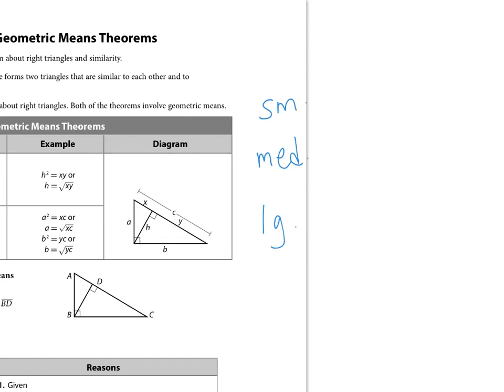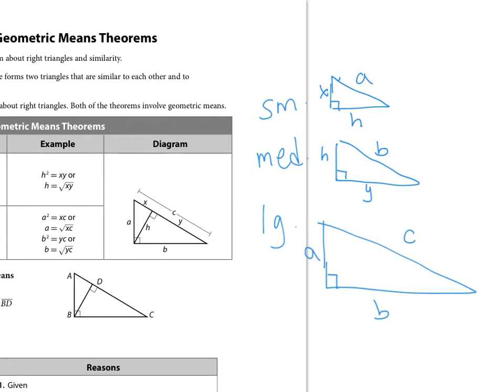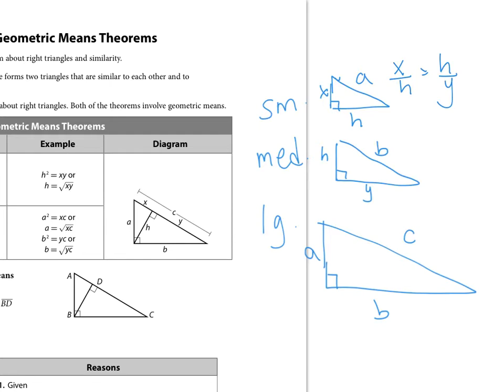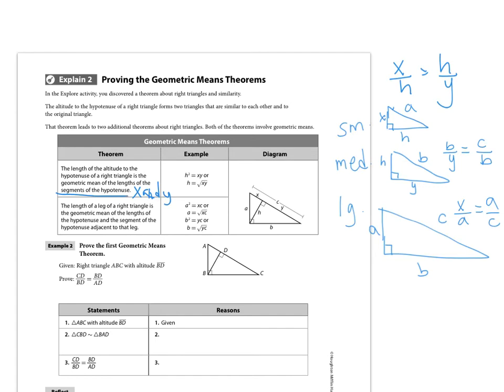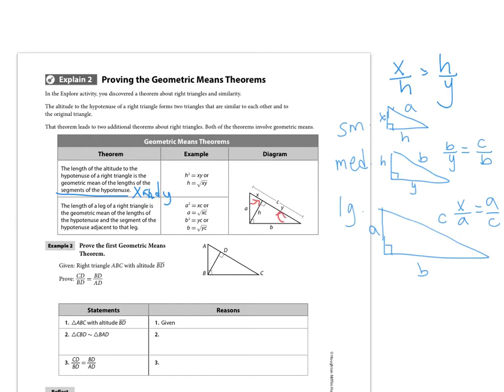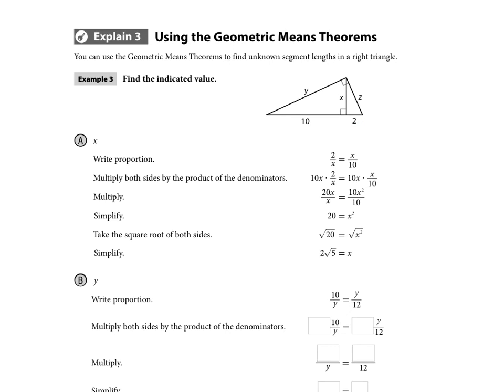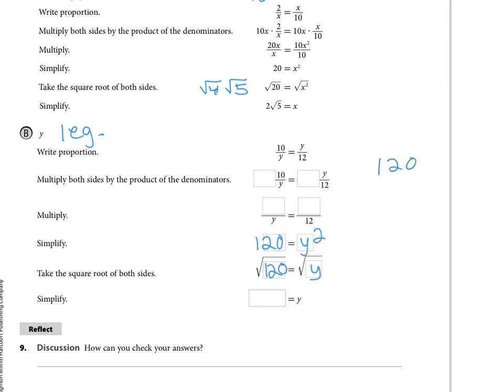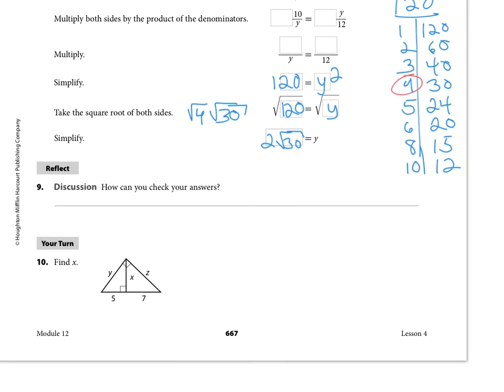Geom HMH Module 12-4B